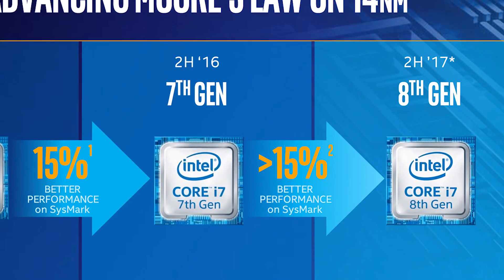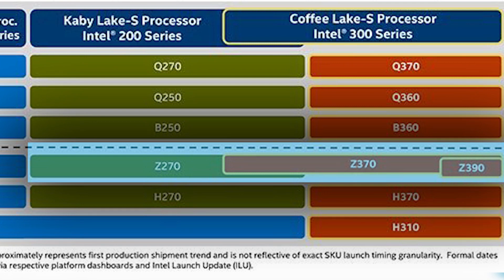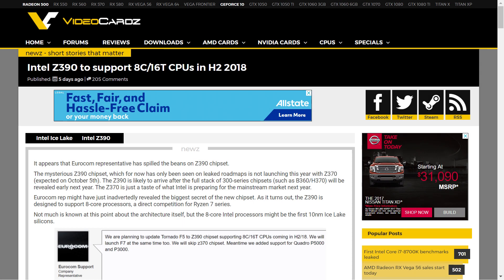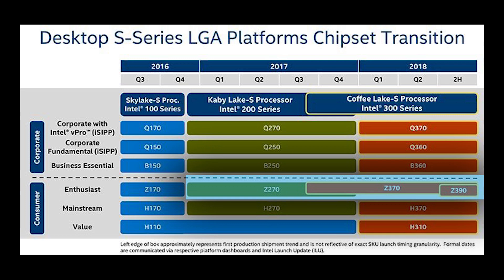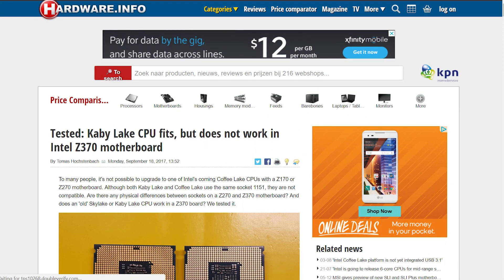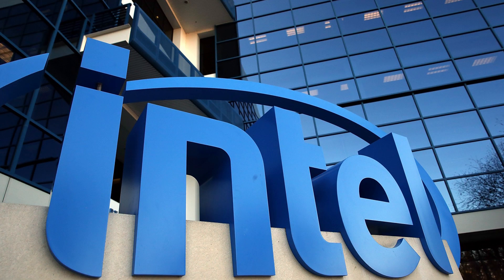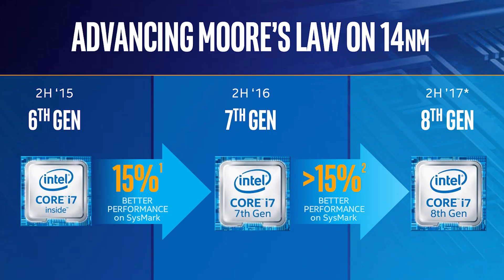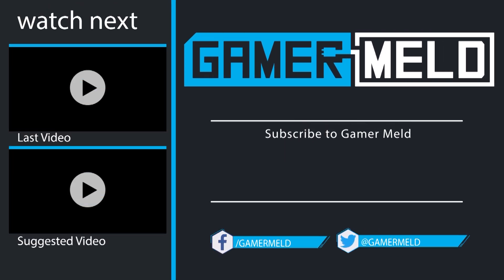8 Core Coffee Lake?!?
Is Intel going to bring 8 cores to their mainstream line?!